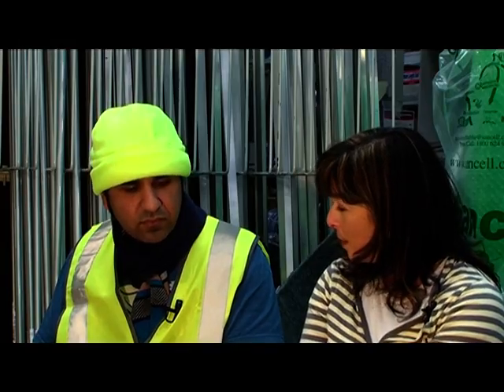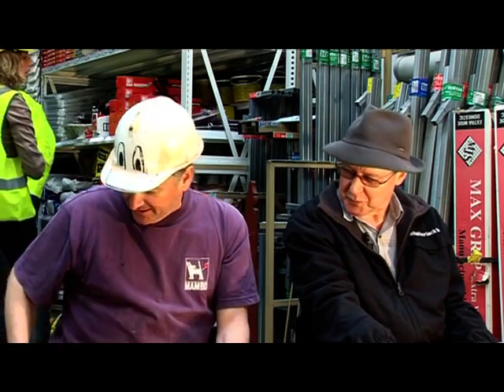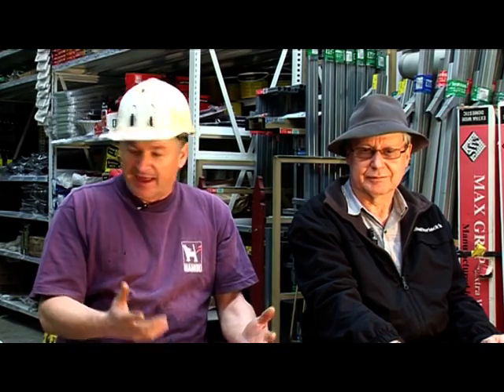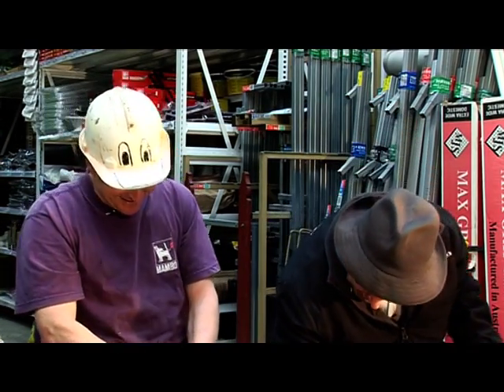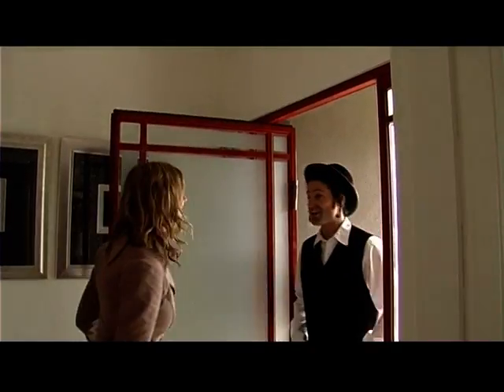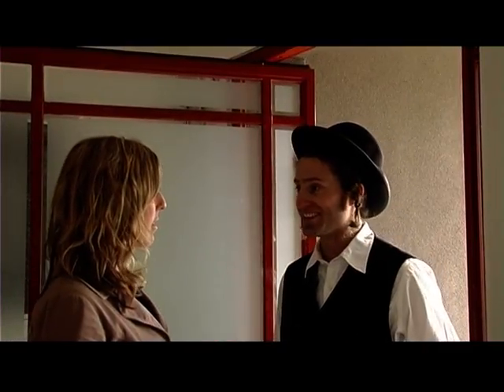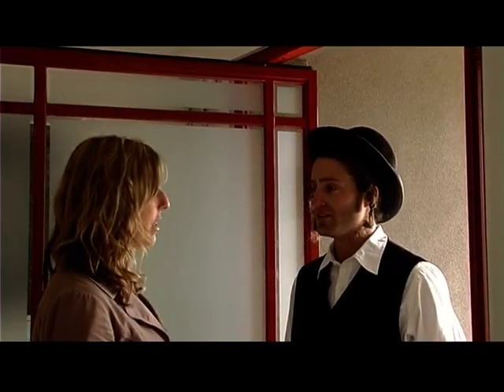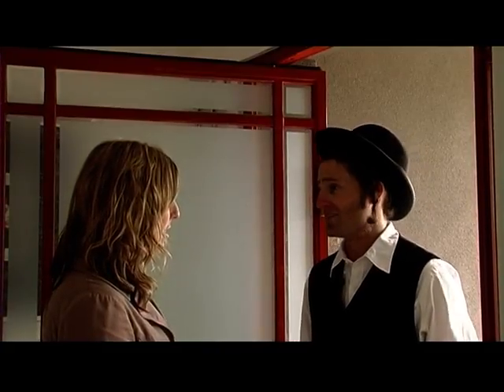The Shtick Episode 18.04 Segment 1